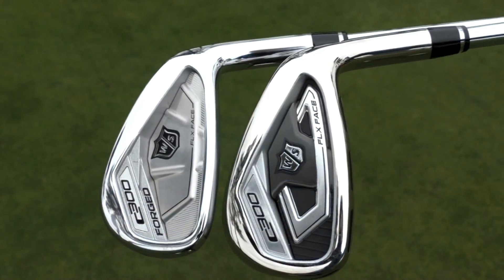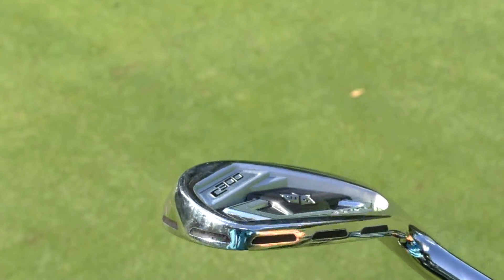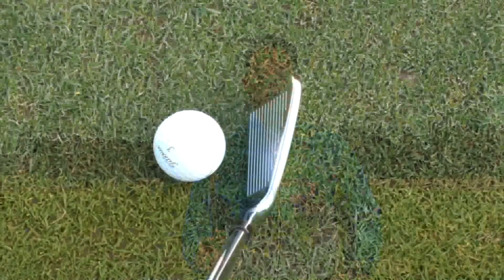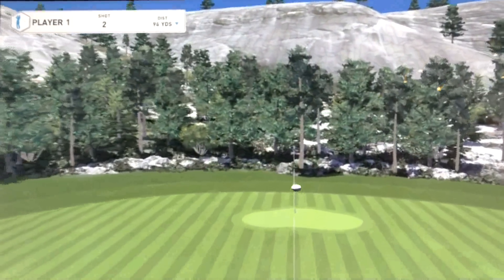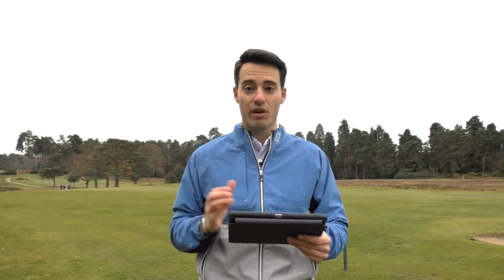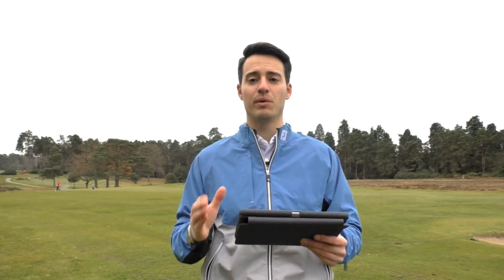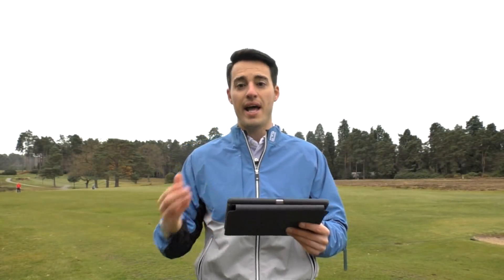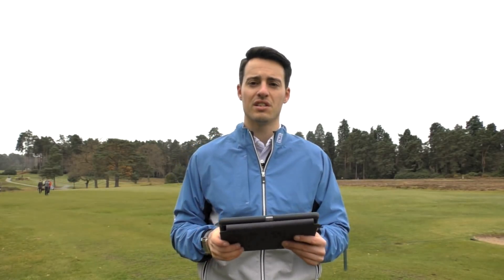Wilson Staff C300 vs C300 Forged | Irons Test | Golf Monthly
► We test both the new Wilson Staff C300 and C300 Forged irons on the Foresight Sports GC2 launch monitor to see how the looks and performance compares and suggest which type of player would benefit from one model over the other